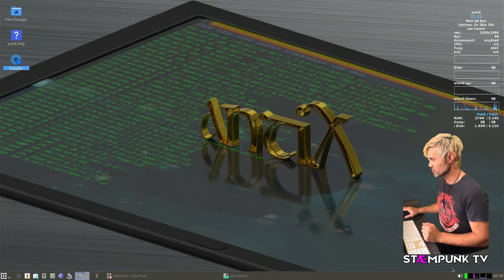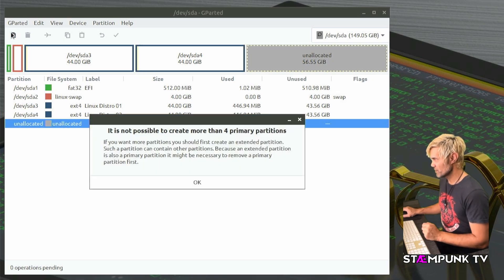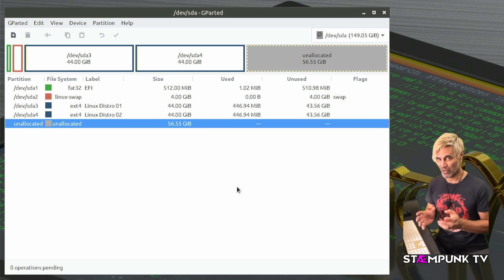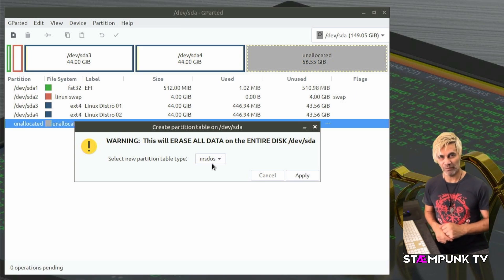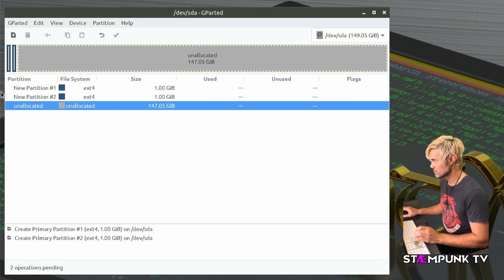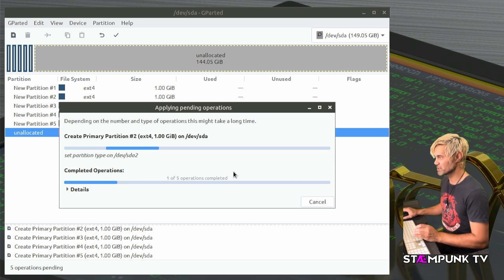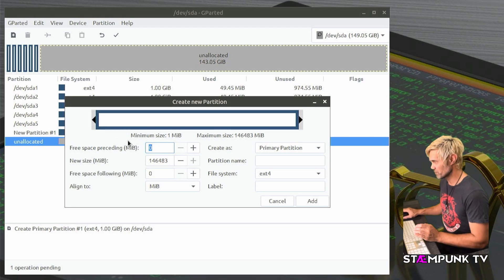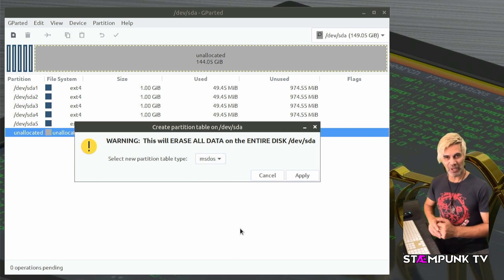How to create more than 4 partitions in Linux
Have you encountered the issue of not being able to create more than 4 partitions in Linux?

Rather than creating extended partitions, I'll show you how to change your hard drive's partition table so you can create more than 4 partitions on your hard drive.

We'll be using the GParted application so you may need to install it if it isn't installed already.

►► MUSIC
Artist:                             Stæmpunk

Song:                              Unrest
Song:                              Micro
Artist:                             ELPHNT